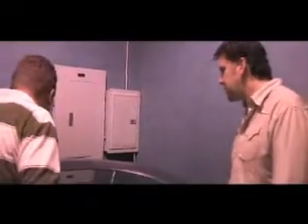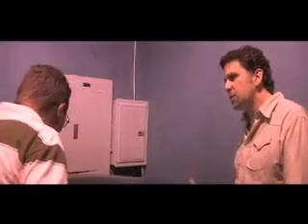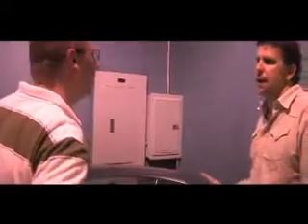3D Printing in the Movies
See how Objet 3D Printing was used to make some of your favorite movies and TV shows.